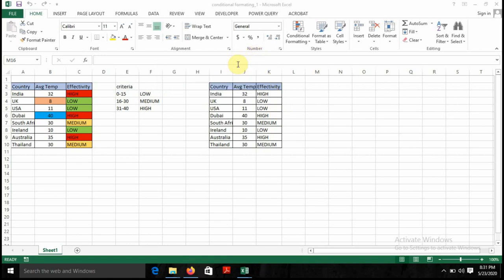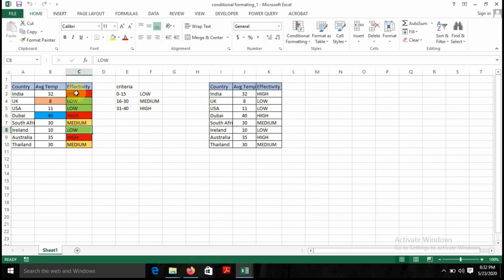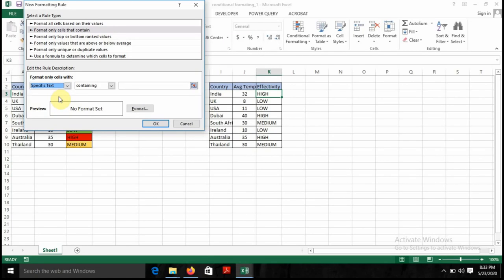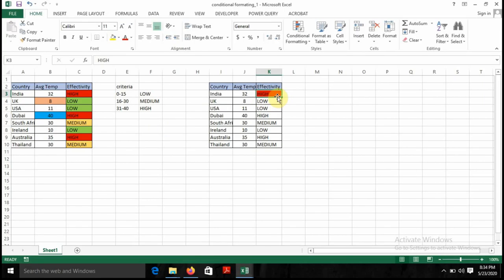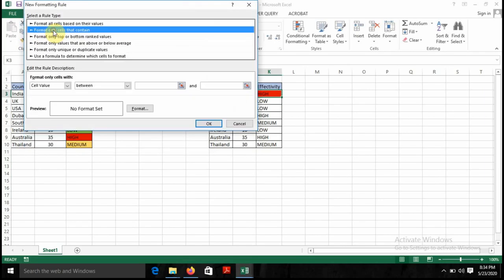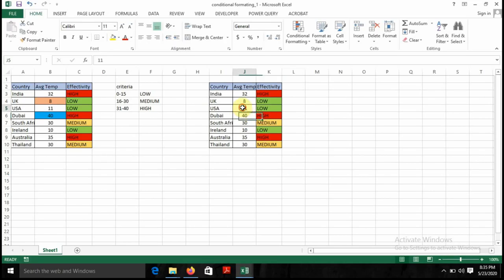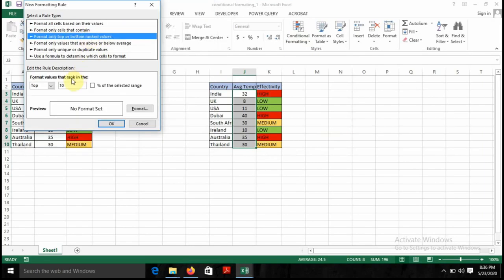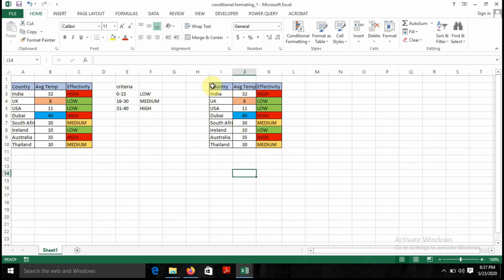Conditional Formatting in Excel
Hello Friends,

In this video I have explained you the usage of conditional formatting in a simple way.

Hope you will find it useful. let me know if you want to learn any other features in Ms Excel.